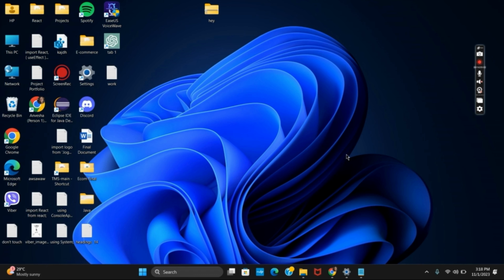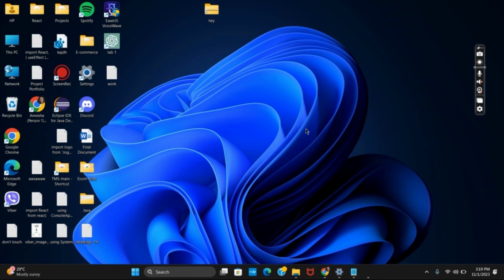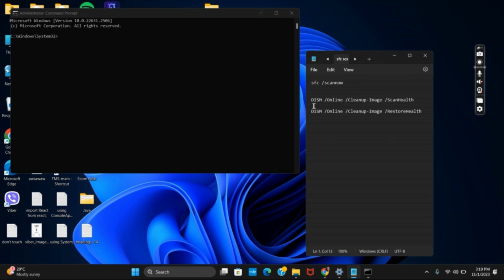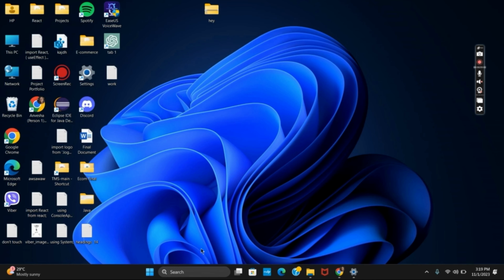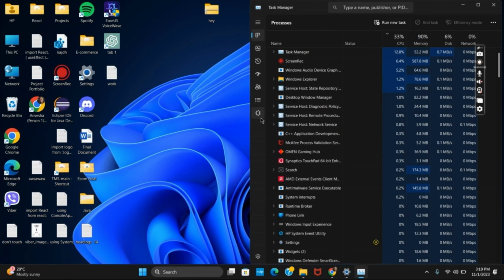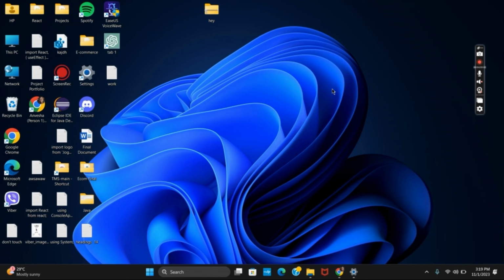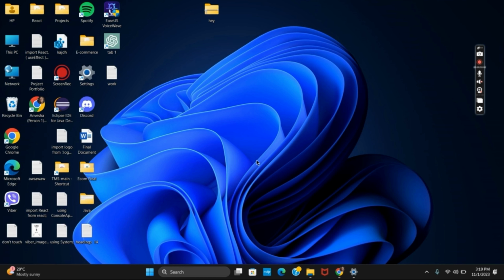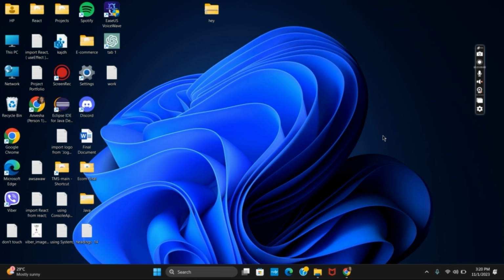Working ways to Fix Slow Boot Times in Windows 11/10 [3 METHODS]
Is your Windows 11 or Windows 10 PC taking forever to boot up? Slow boot times can be frustrating, but in this 2023 tutorial, we've got you covered with three effective methods to speed up your PC's startup. Whether you're dealing with a sluggish PC or just want to optimize your boot times, these methods will help you get your computer up and running faster.

Timestamps:
0:00 Introduction
0:05 Method 1: Disable Startup Programs

Say goodbye to slow boot times and get your PC running at its best. Watch this tutorial now!